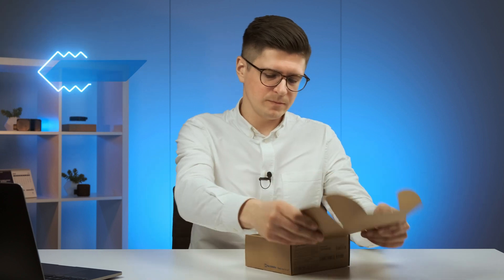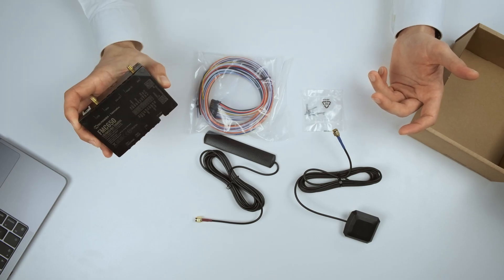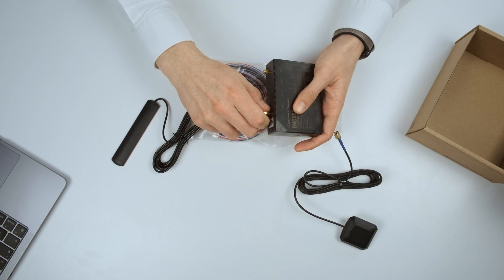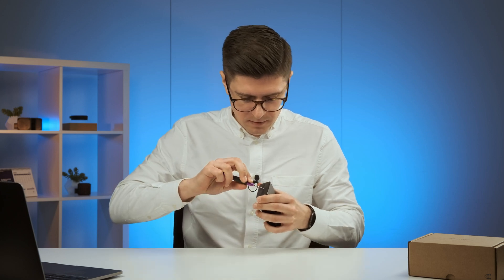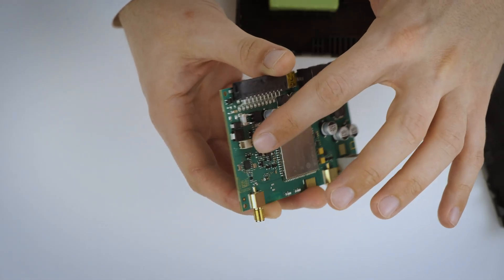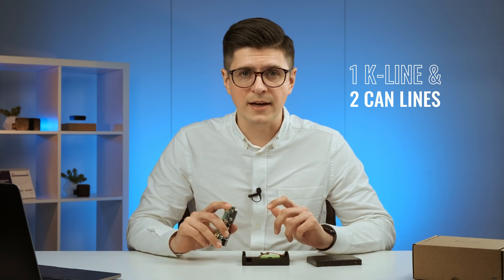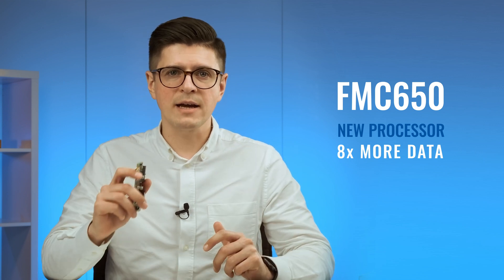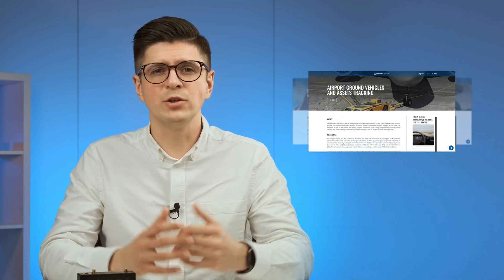Out Of The Box #4 | FMC650 | Teltonika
Let’s unbox a GPS device designed to meet the highest requirements in vehicle telematics. FMC650 is the perfect option for professional applications. What sets the tracker apart is its separate module to gather GNSS data and best-in-class positioning precision. It is made possible by the support for both L1 and L5 bands. While the L1 signal can already provide accurate location data, combining it with L5 enables even greater accuracy, especially as the L5 signal is more capable of penetrating buildings.

00:00 – Introduction
00:17 – Unboxing FMC650
00:54 – Additional cables & Ports
01:41 – Connecting antennas & wires
02:13 – L1 & L5 band support
02:40 – Inside the device
03:18 – Inputs & outputs
04:07 – FMC640 VS FMC650
04:50 – Use Cases
05:21 – Summary
06:00– Subscribe